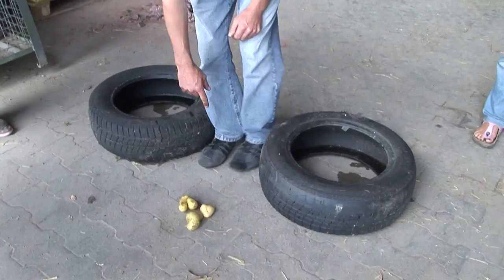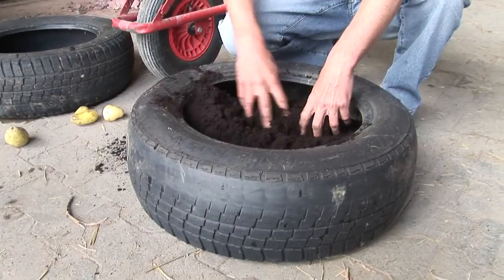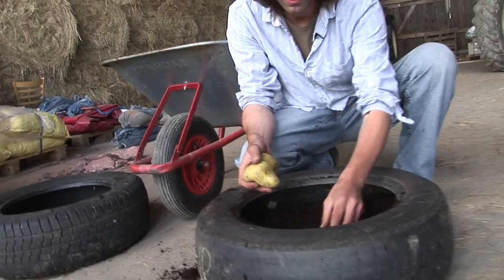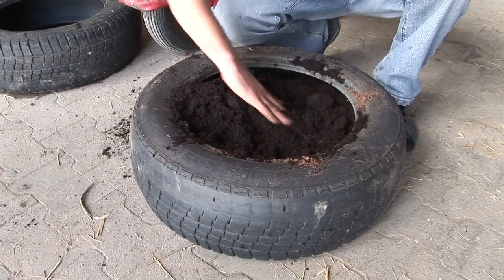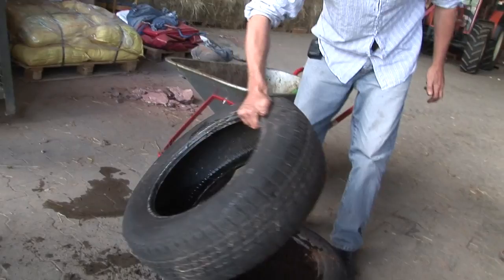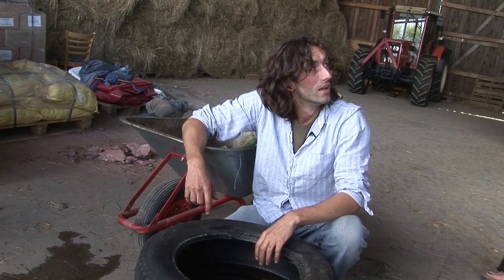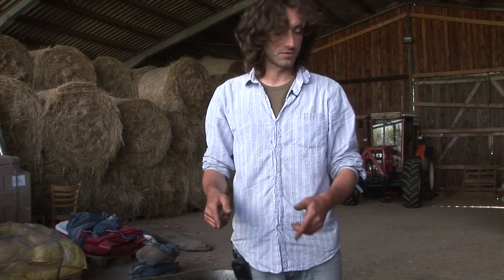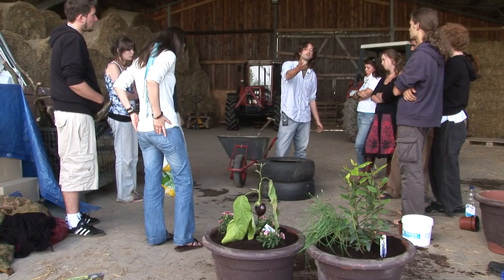Growin' Project - Growing Potatoes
When it comes to tyre growing, potatoes are the best plants to grow in this method. The reason for this lies in the way this plant grows. The plant will sprout and grow vertically, so whenever you add a tyre on top of the original one, it will just continue to grow and bare more fruit by sending out more side shoots.
At the end all you do is take apart the tyres and they will be filled with potatoes. Its amazing how much you can grow in such a small space. All soil that comes out of this method can be reused for other containers.
An inspiration given during the gardening workshop, held at the 5th European Youth Exchange, which took place from the 19th - 26th of July 2009 at the M.A. Center Germany.

This project was supported by the 'Youth in Action' programme of the EU.